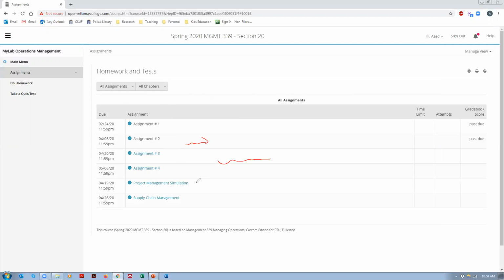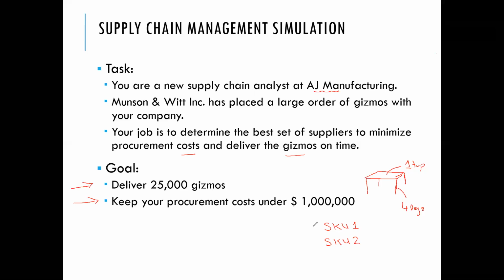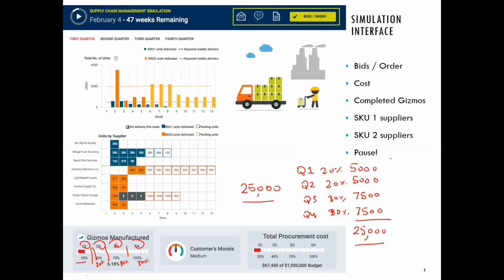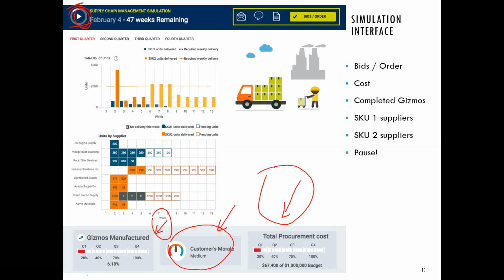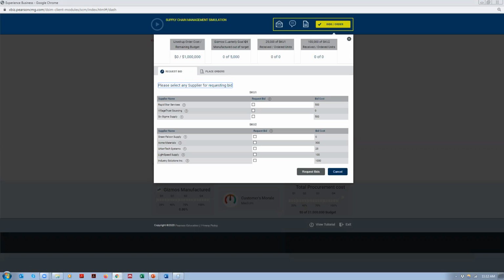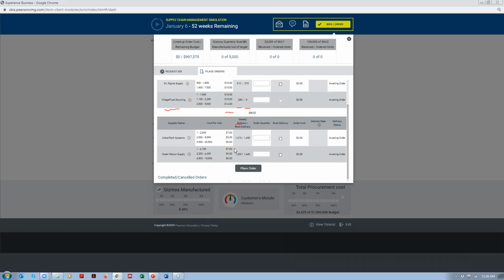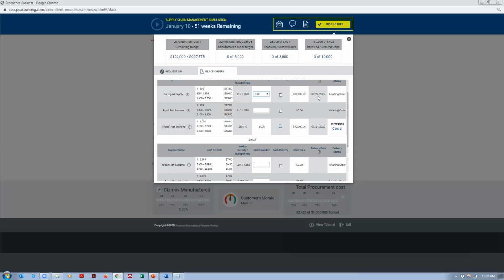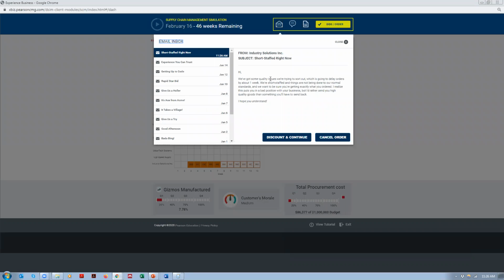MGMT 339 Supply Chain Management Simulation